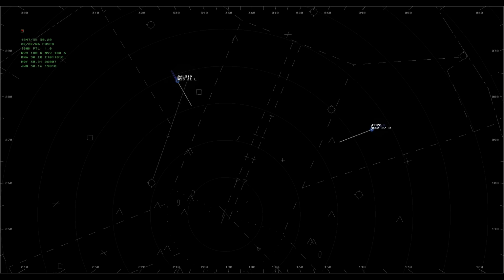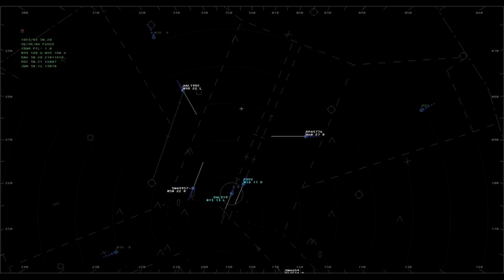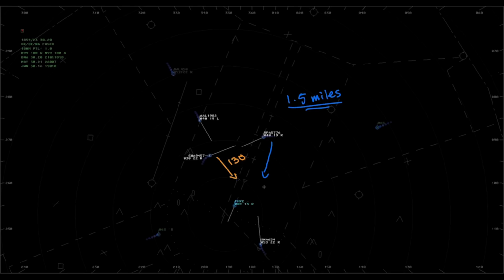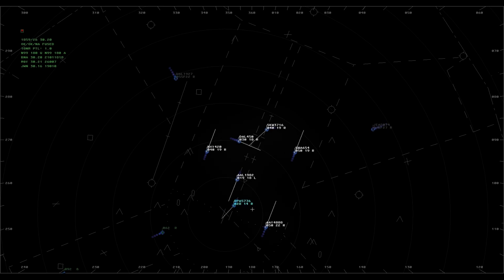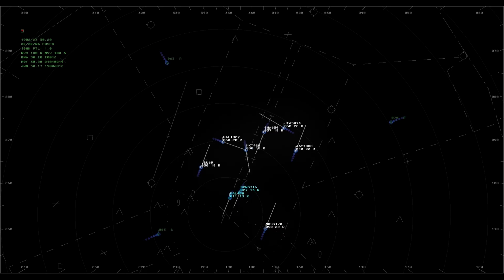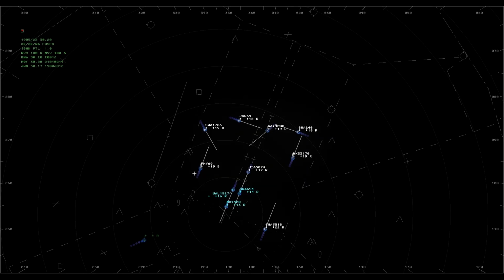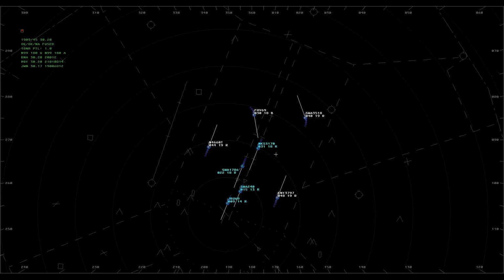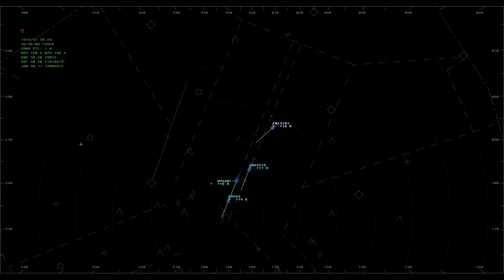The Nashville Finals Box (South Visuals) | ZME Training Series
In this video, we focus on the BNA finals box, specifically addressing south flow visual approaches.

Credits:

Annotations, Training Representative, & Editing: Henry Grayer (TA)

Thumbnail Design, Editing, & Social Media Coordination: Henry Aure (SMM)

Intro: Matt Scheutte (ZME Social Media Staff)